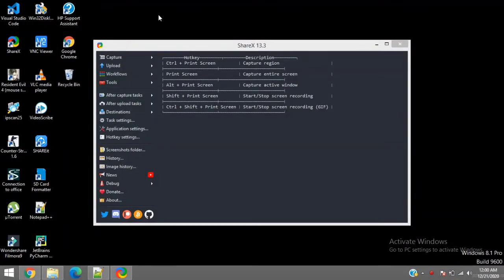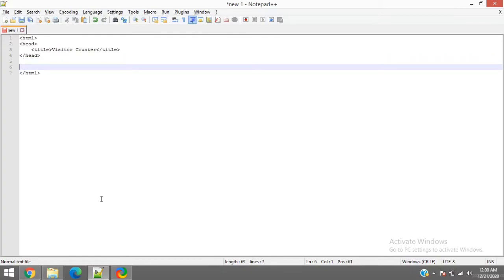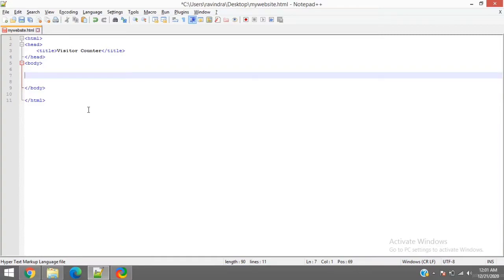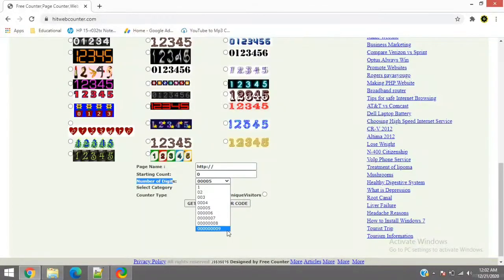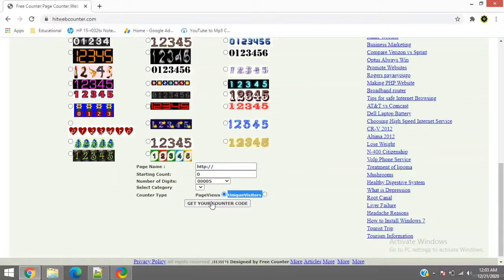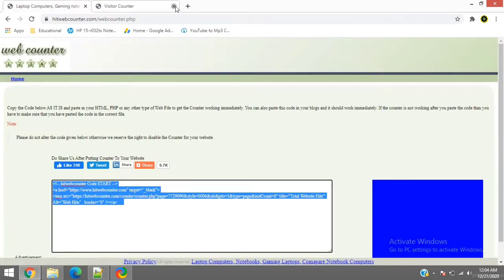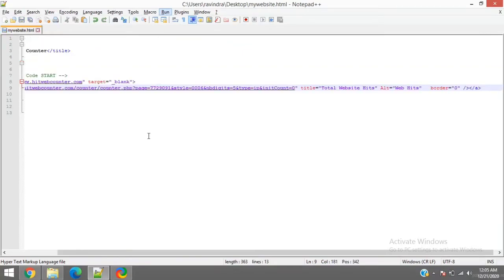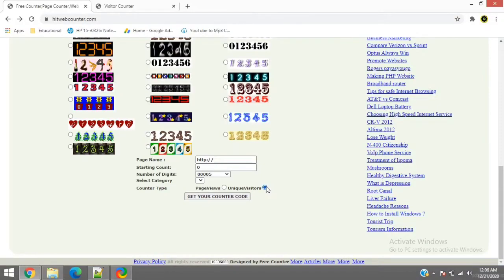add visitor counter to webpage without database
if you got a request just post down on comment.